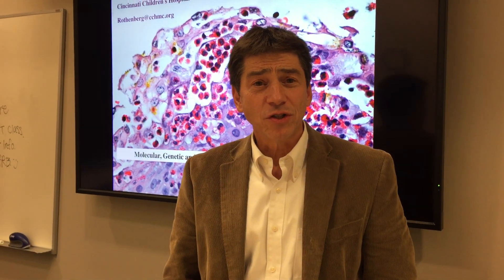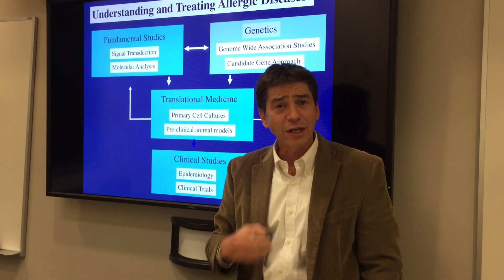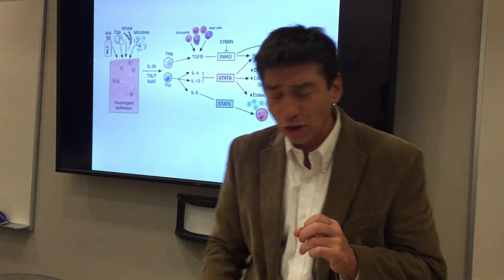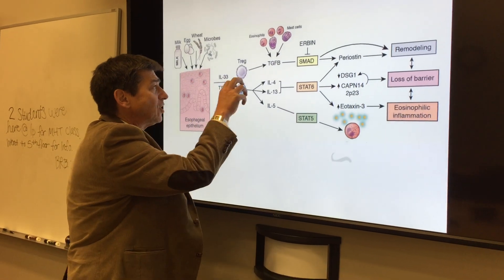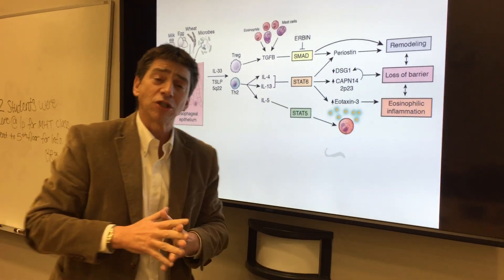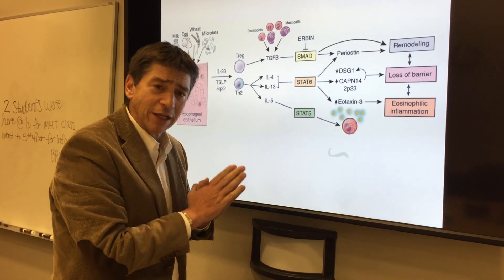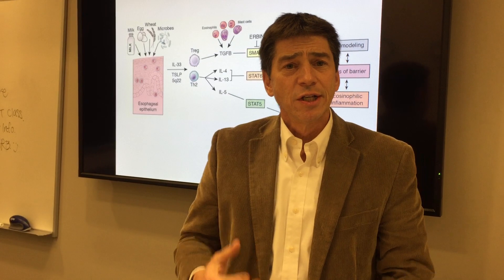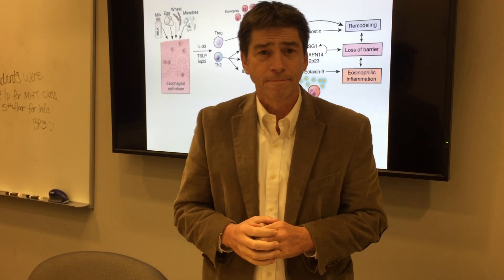2017 End of Year Message: Rothenberg on the Causes and Research Pipeline of Eosinophilic Esophagitis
2017 End of Year Message: Rothenberg Speaks on the Causes and Research Pipeline of Eosinophilic Esophagitis